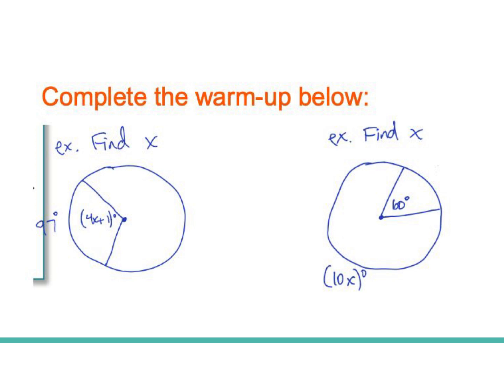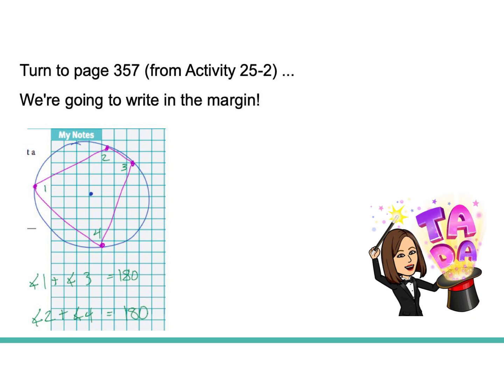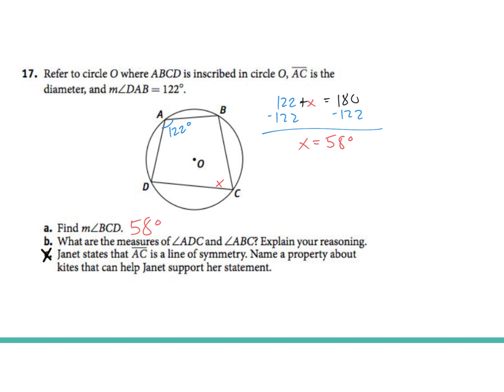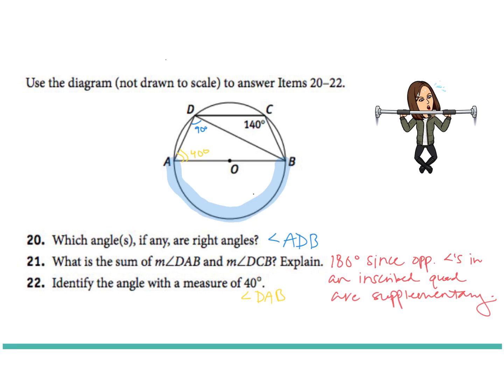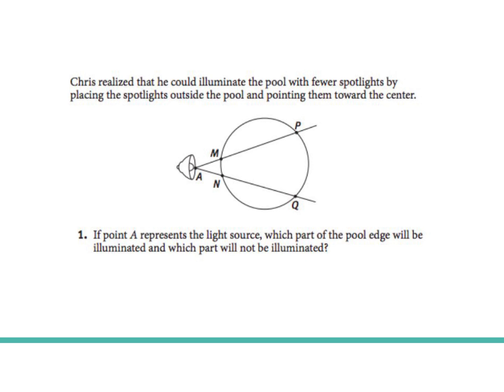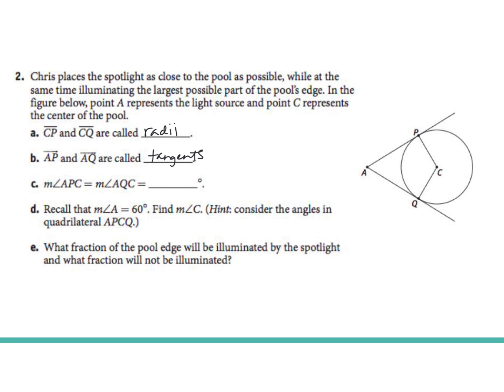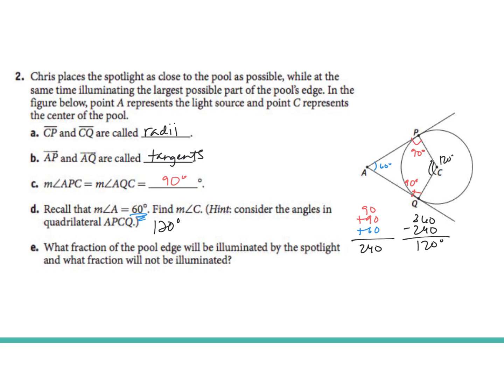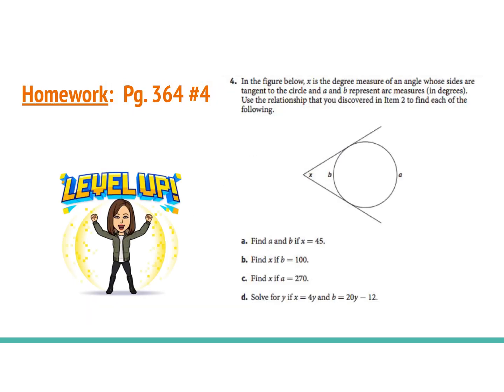Geo 25.4 Notes, Part 1.mp4